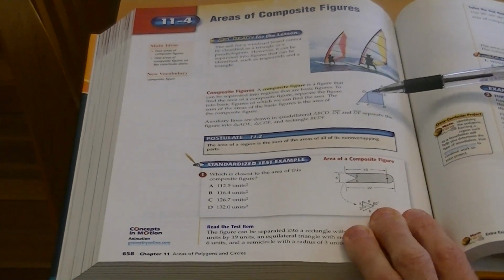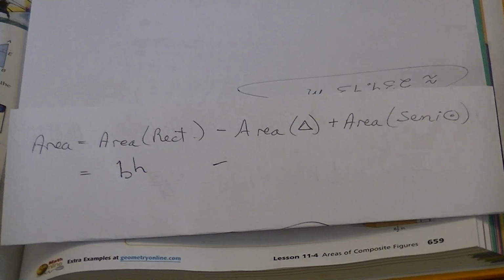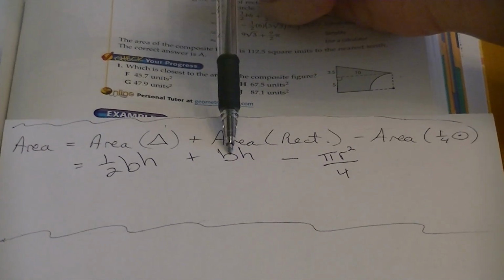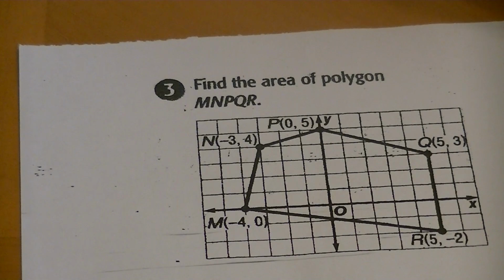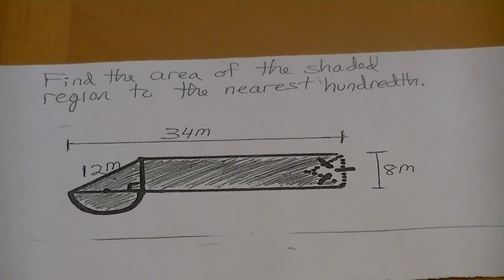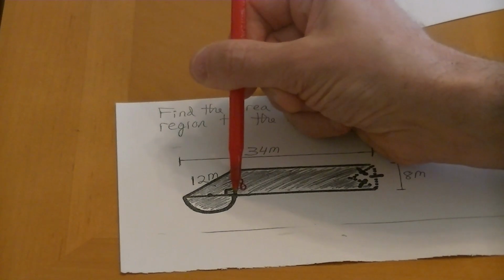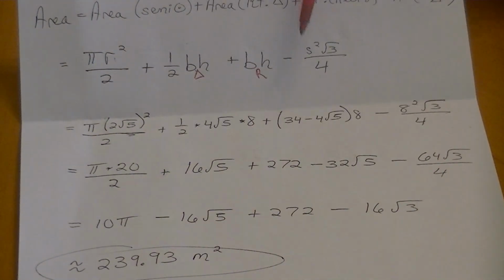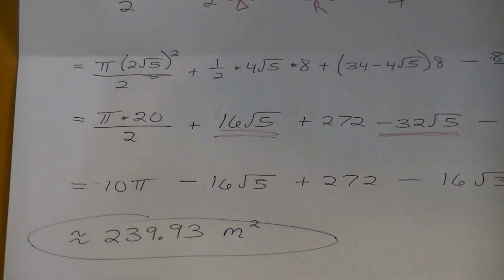Lesson 11-4 -- Areas of Composite Figures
This is how to find areas of composite figures.